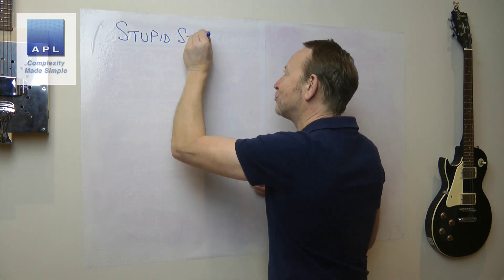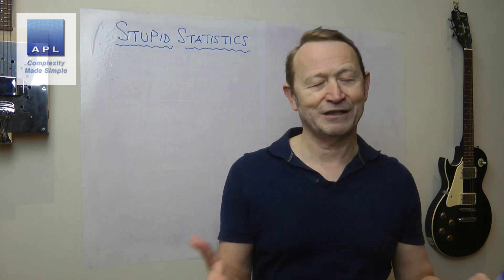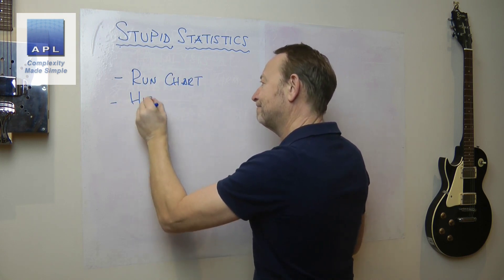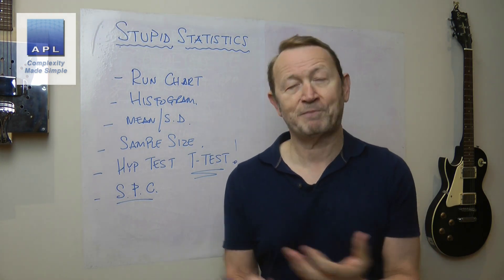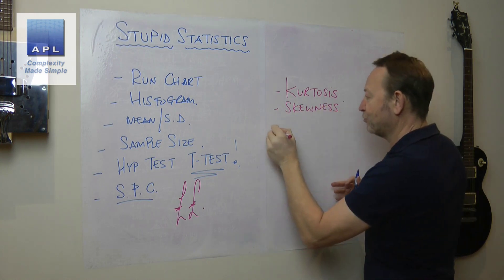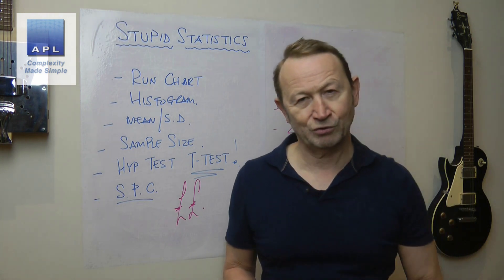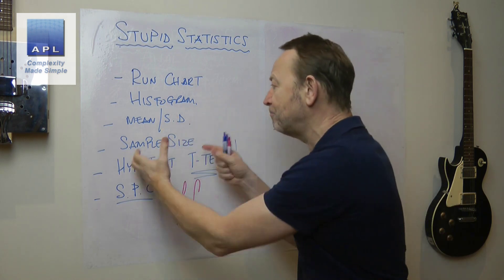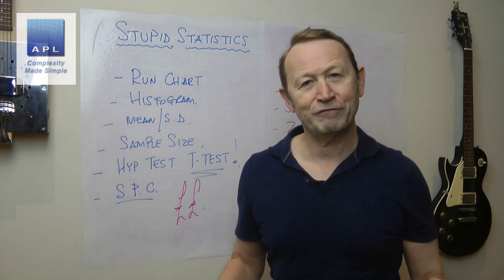6 Sigma trainers cut out the stupid stats!!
What is the point of Kurtosis? Has anyone ever saved a dollar knowing what Kurtosis is from their 6 Sigma training?